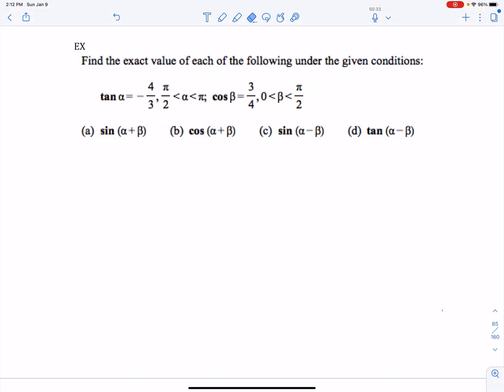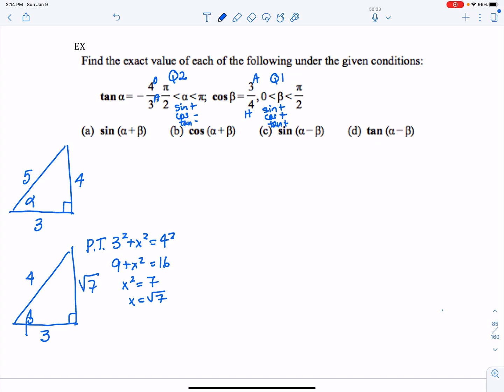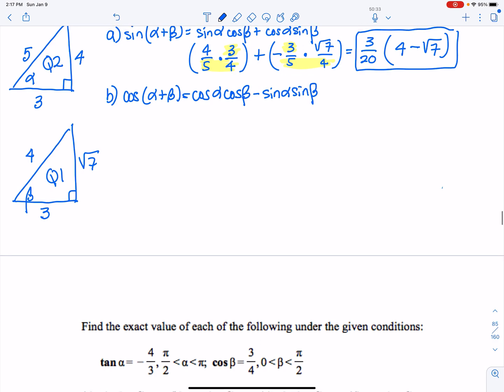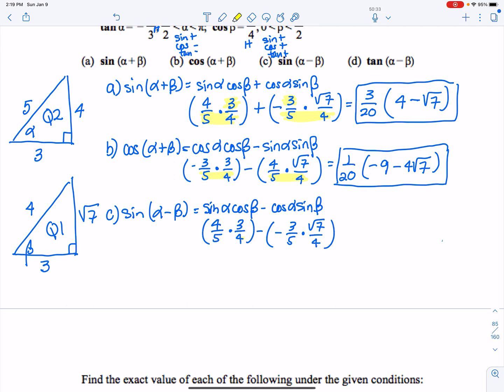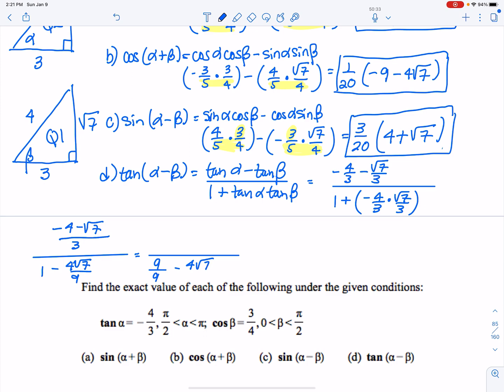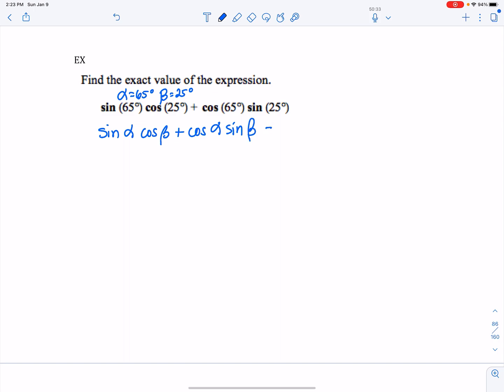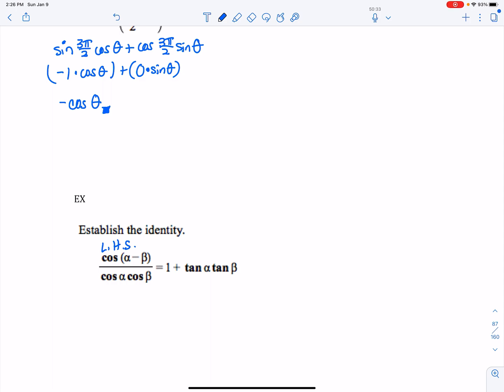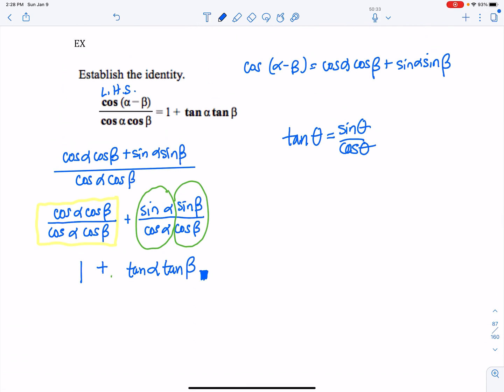MAC 1114 section 8.5 part 2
This is the second video in a two part series covering 8.5: The Use of the Sum and Difference formulas.